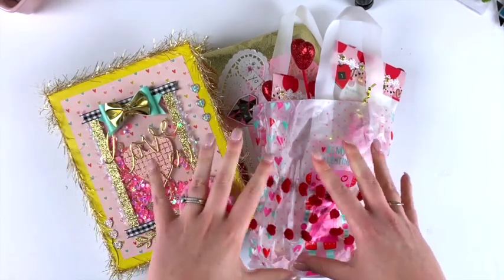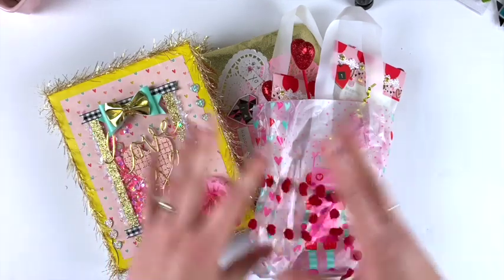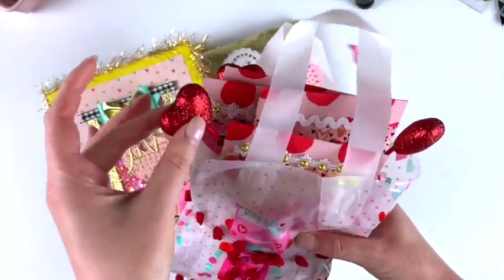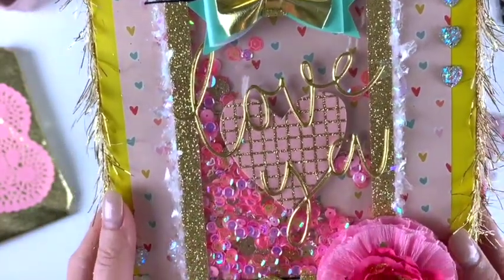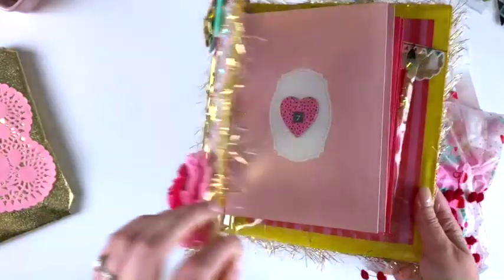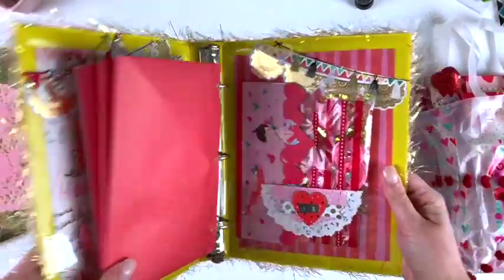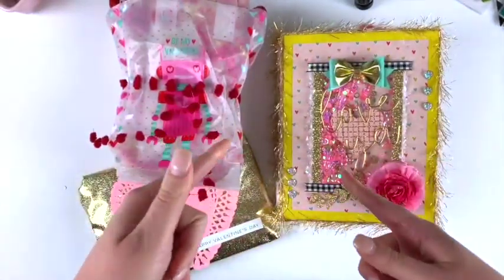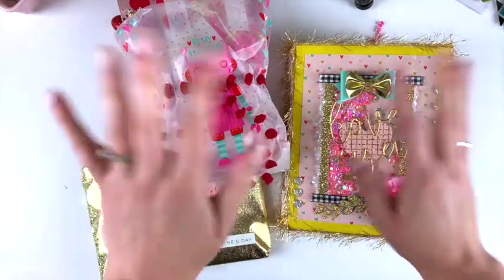Secret Cupid Incoming Mail from Tina!!!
Tina's Instagram: @mrsevally